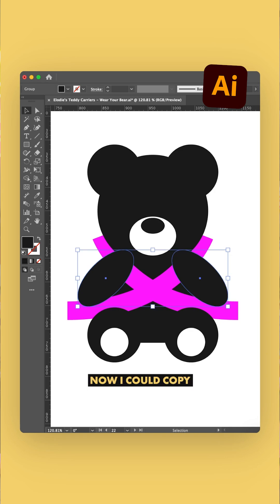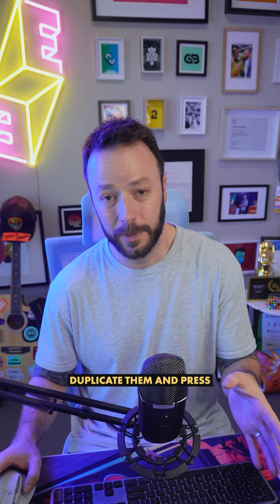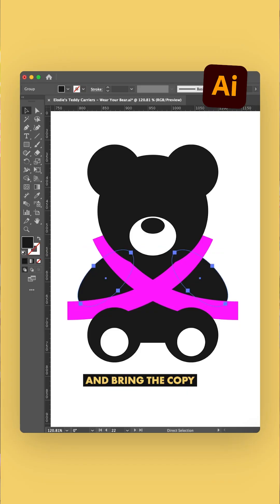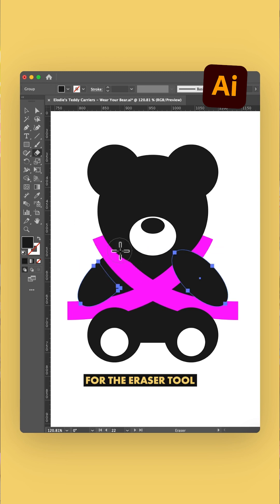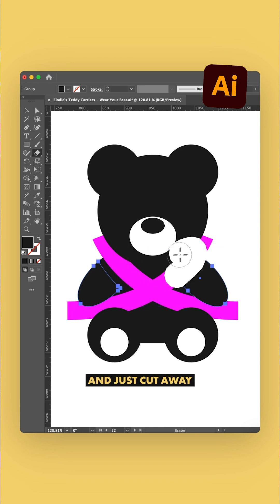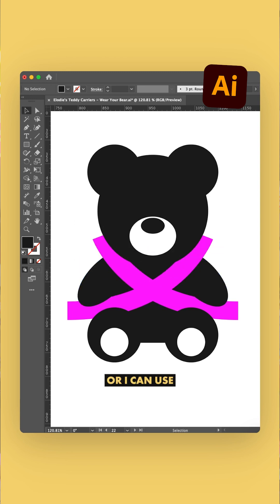How the intertwine tool works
It’s been a while since anyone’s done an ‘Intertwine Tool’ tutorial (probably since Adobe MAX 2022 when it came out) so here’s a refresher.

Object - Intertwine - Make

That’s… that’s it. 👍